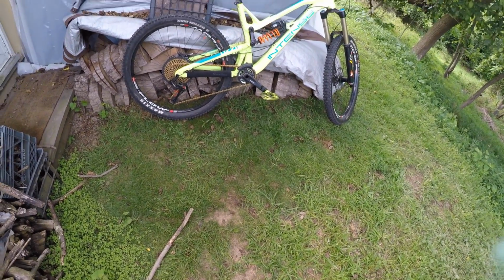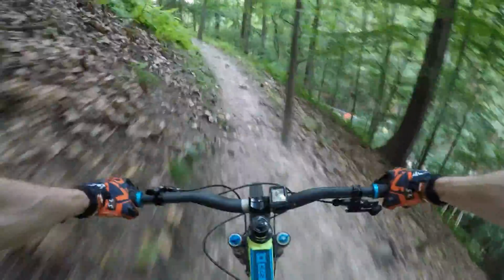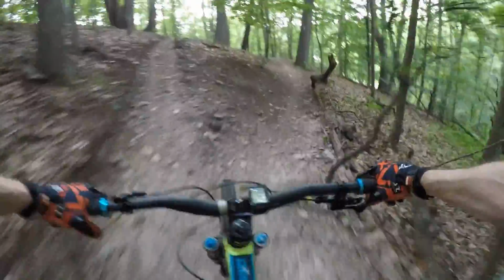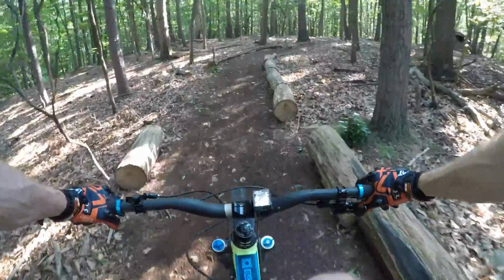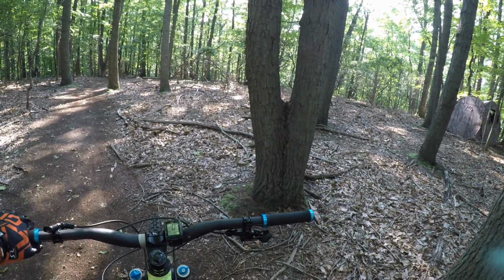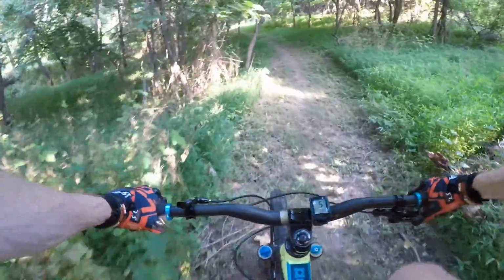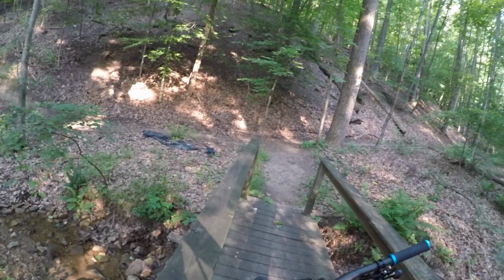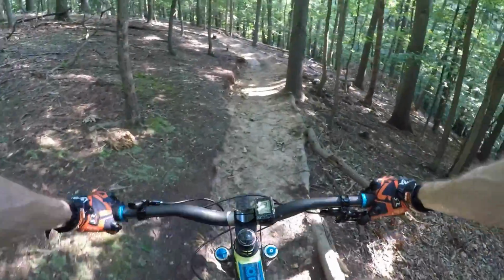Mountain Bike Ride 6 29 17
Riding the trails behind where I live.  Pure mountain biking bliss.